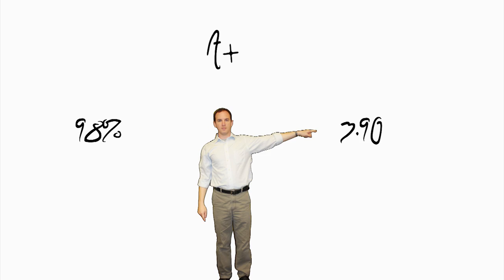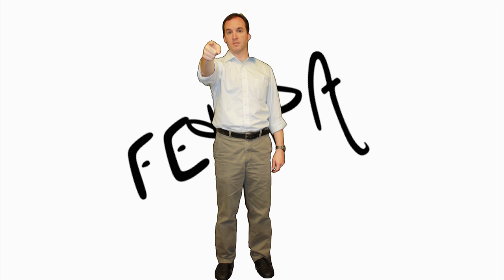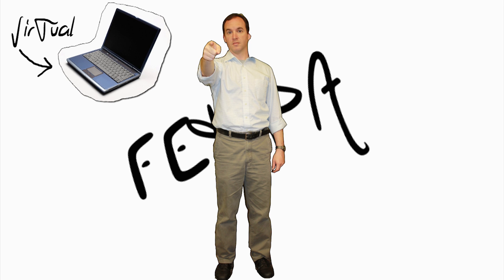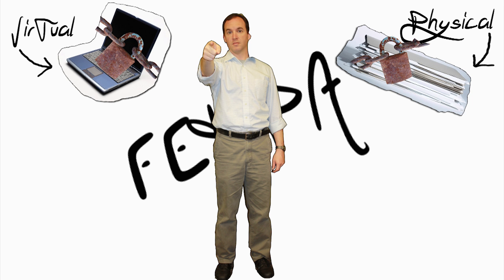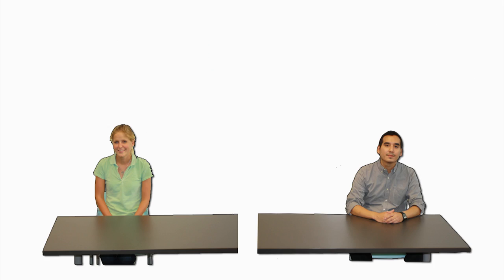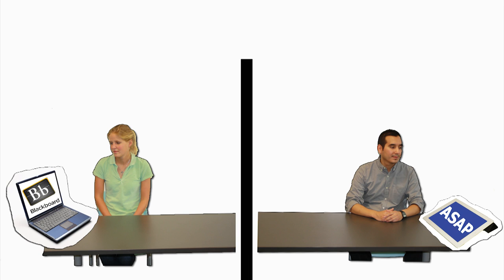What is FERPA?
Content for the FERPA video was developed by University of Texas at San Antonio Libraries.